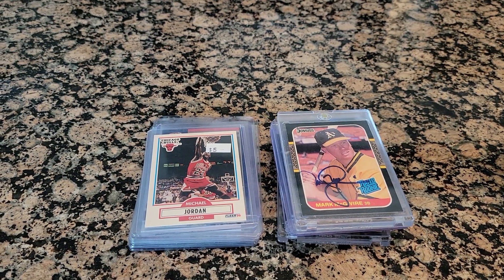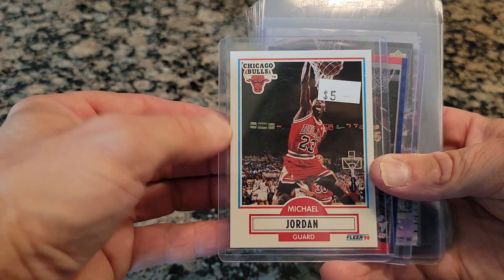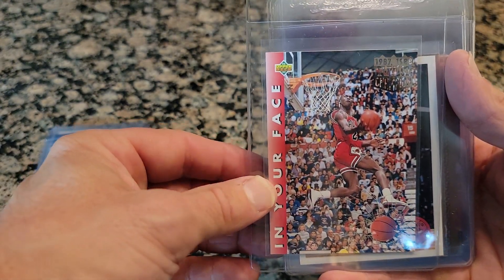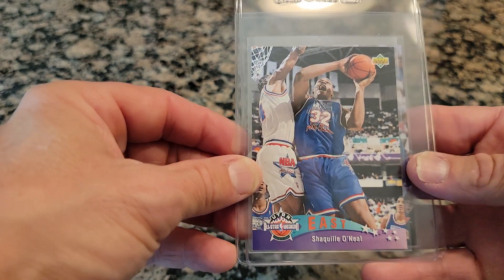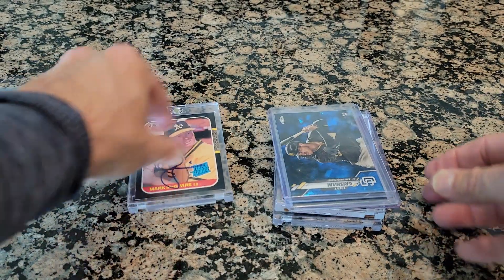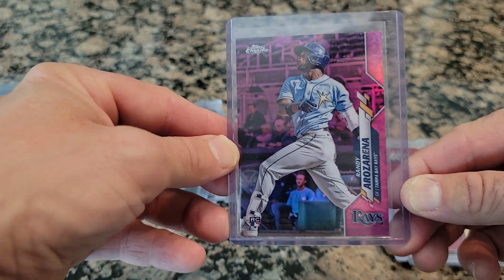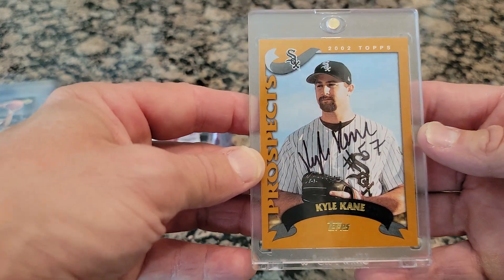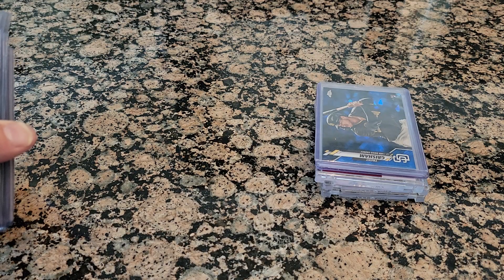my sportcards collection from the past